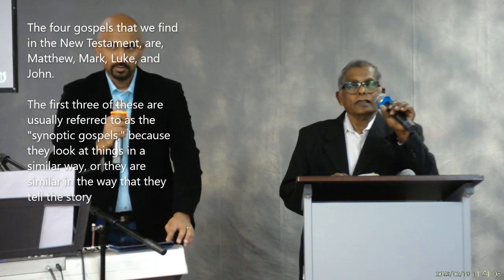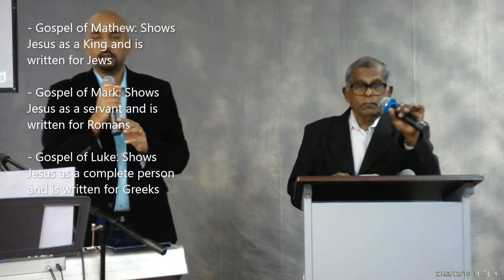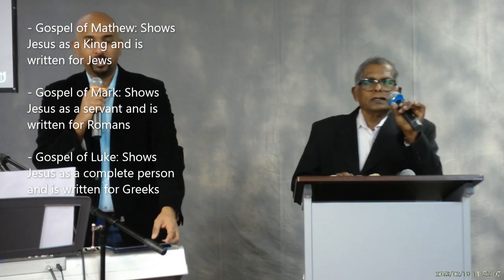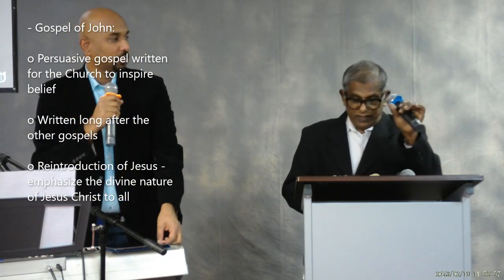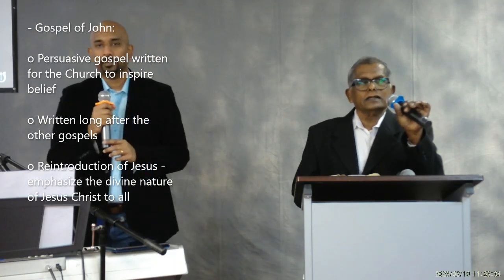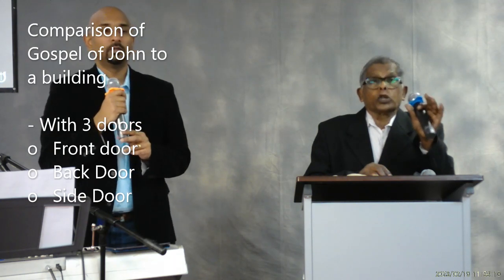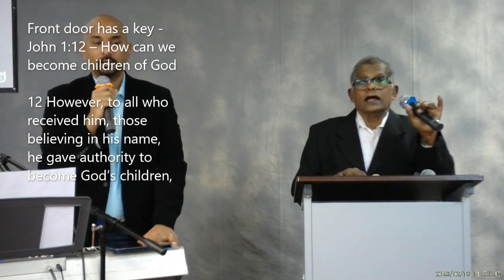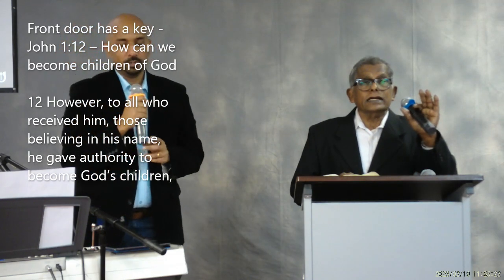ELCoG 2023 02 19 Message V J John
Eternal Life Church of God, Sacramento, CA

• Speaker : V J John
• Theme: Gospel of John

• The four gospels that we find in the New Testament, are of course, Matthew, Mark, Luke, and John.
• The first three of these are usually referred to as the "synoptic gospels," because they look at things in a similar way, or they are similar in the way that they tell the story

- Gospel of Mathew: Shows Jesus as a King and is written for Jews
- Gospel of Mark: Shows Jesus as a servant and is written for Romans
- Gospel of Luke: Shows Jesus as a complete person and is written for Greeks
- Gospel of John:
o Persuasive gospel written for the Church to inspire belief
o Written long after the other gospels
o Reintroduction of Jesus - emphasize the divine nature of Jesus Christ to all

Comparison of Gospel of John to a building
- With 3 doors
o Front door
o Back Door
o Side Door

Front door:
Front door has a key - John 1:12 – How can we become children of God
12 However, to all who received him, those believing in his name, he gave authority to become God’s children,

Back door:
John 20:31 – Essence of Gospel of John
31 But these have been recorded so that you may believe that Jesus is the Messiah, the Son of God, and so that through believing you may have life in his name.

Conclusion
1 John 5:13
13 I have written these things to you who believe in the name of the Son of God so that you may know that you have eternal life.

Side door:
John 16:28
28 I left the Father and came into the world. Now I’m leaving the world and going back to the Father.”

John 6:29
29 Jesus answered them, “This is God’s work: to believe in the one whom he has sent.”

Salvation is only available through the ‘Son’.